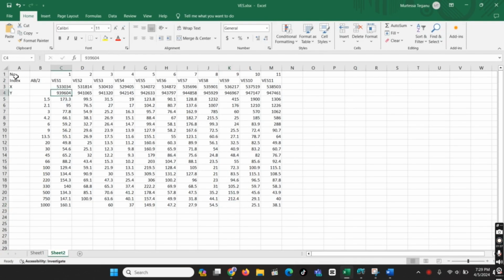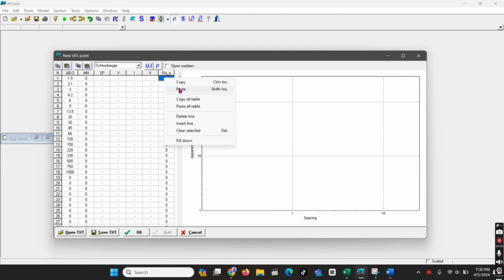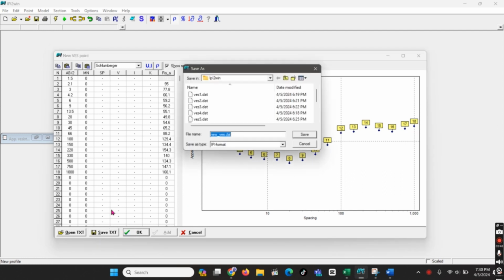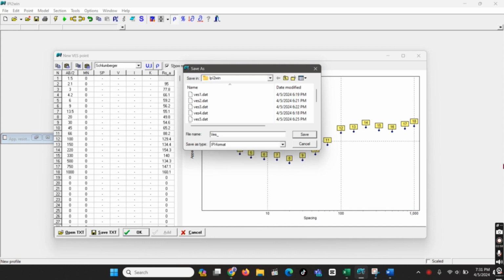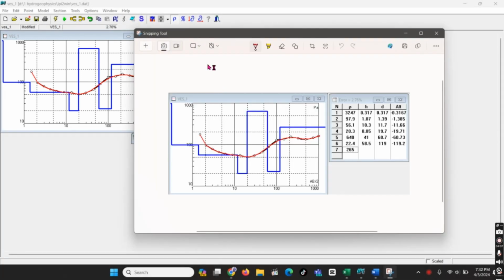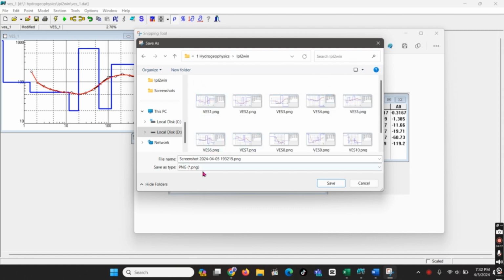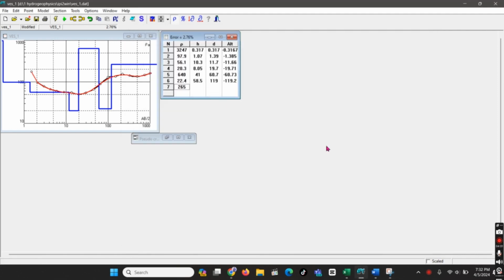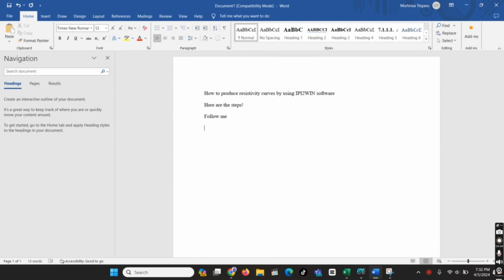How to produce resistivity curve Using IPI2WIN software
Analyzing resistivity sounding points with the IPI2WIN software to ascertain layer thickness and resistivity values.